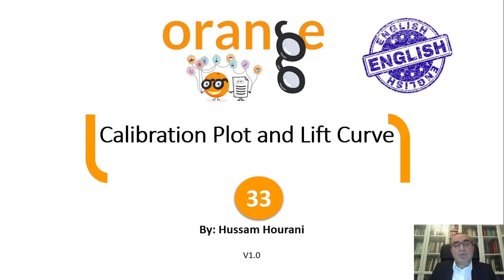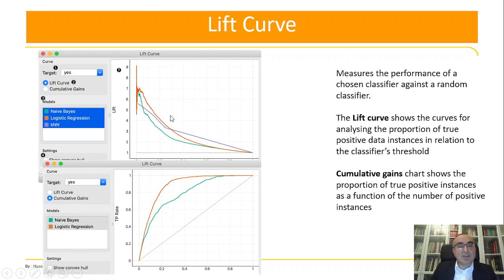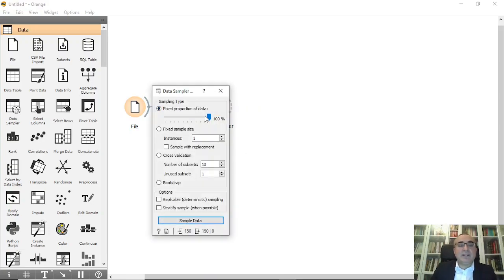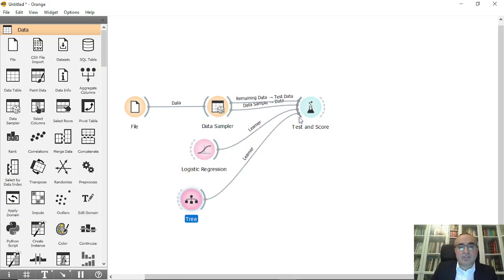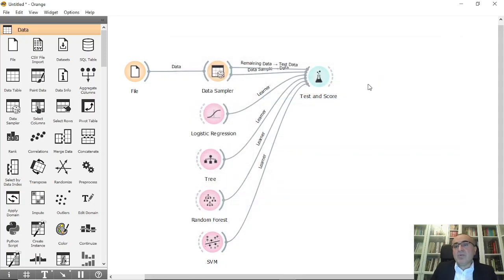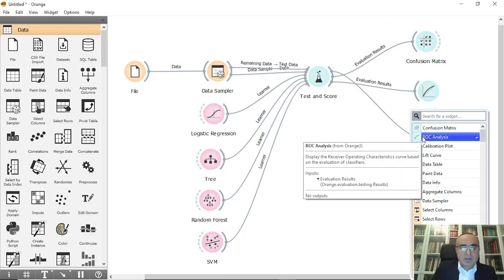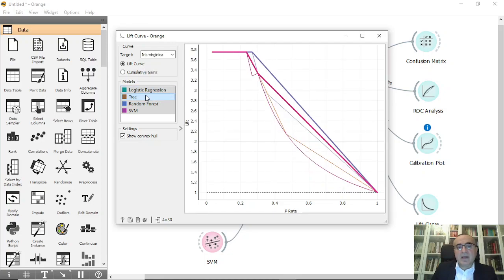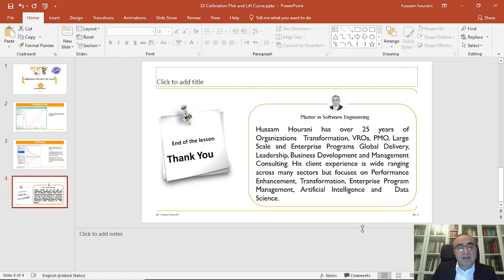33 : Calibration Plot and Lift Curve